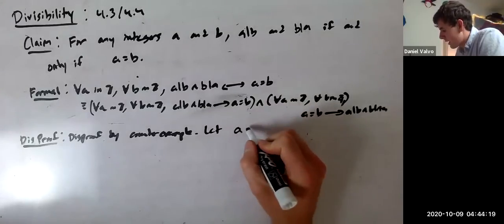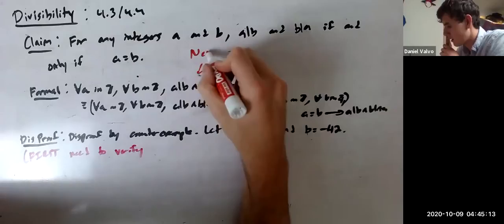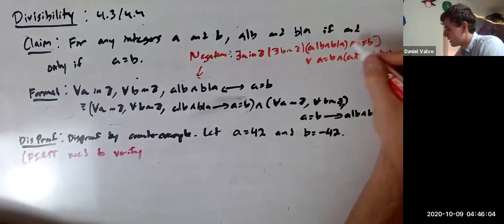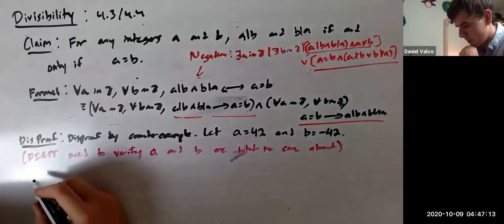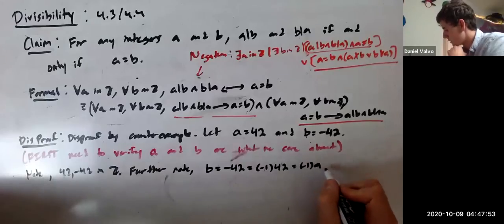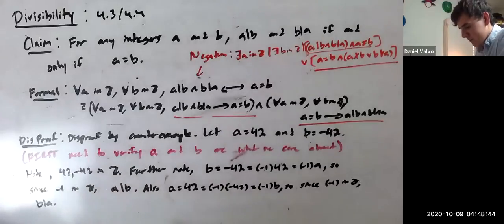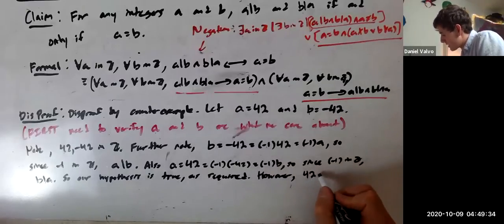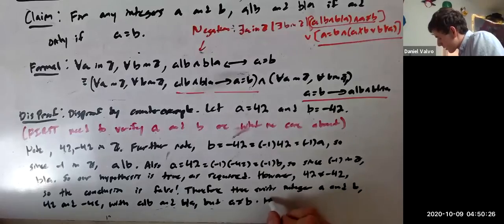Disproving our new Dividing Fact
Let's Divide and Conquer! Mainly divide, but a little bit of conquer